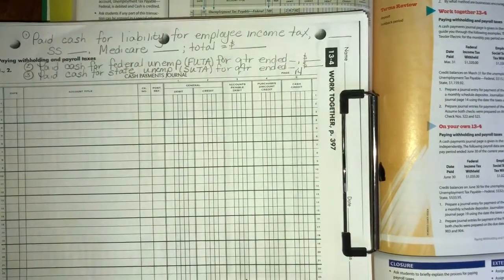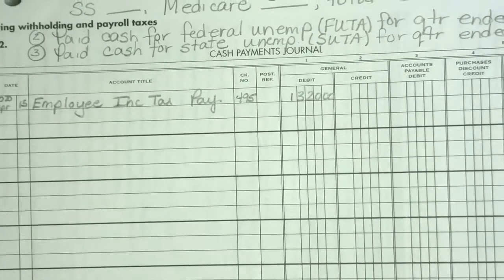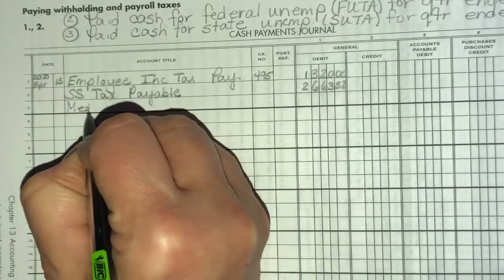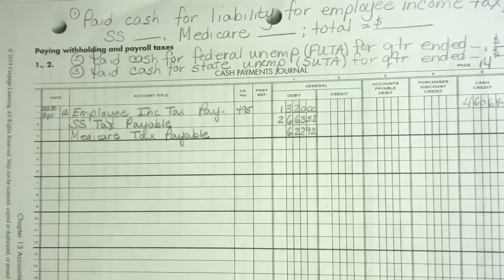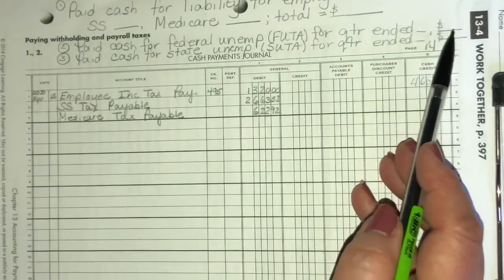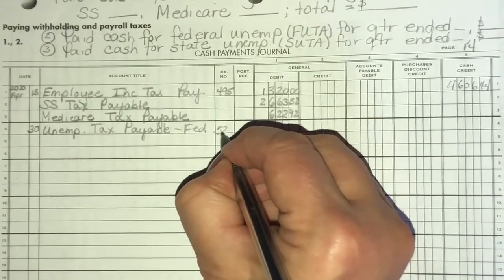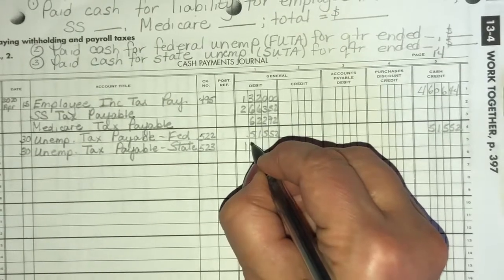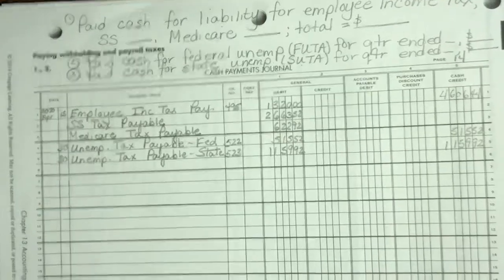13-4 Pay Withholding and Payroll Taxes